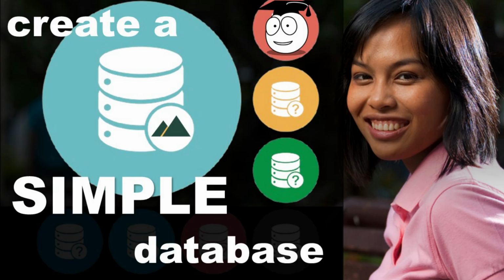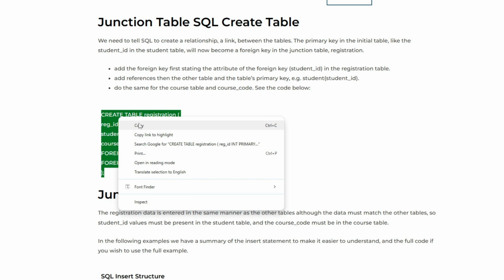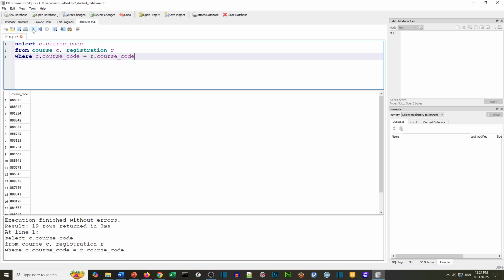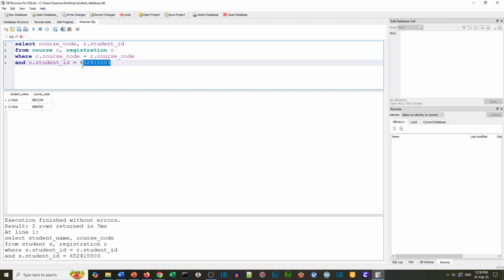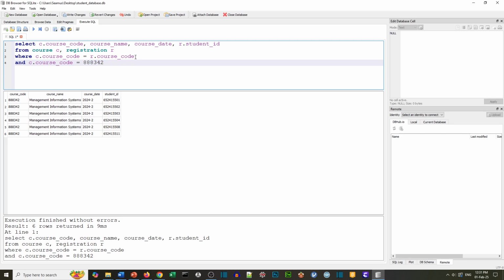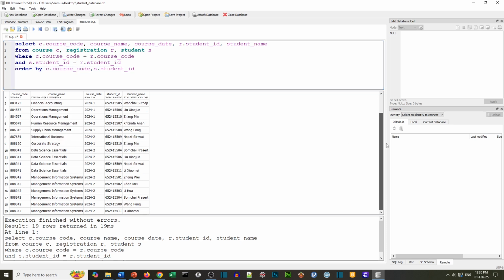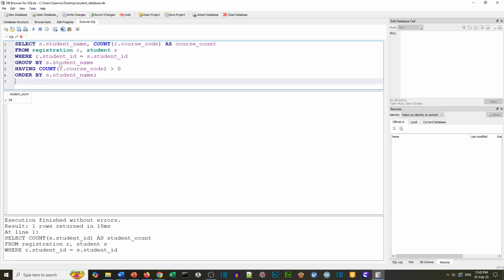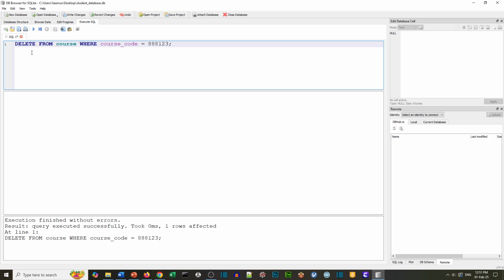Develop a Simple Database in SQLite Using SQL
Develop a simple database relating two tables, student and courses, with a junction table called registration. Using only SQL statements in SQLite. for all details.

0:38 instructions, data & code website
1:23 registration junction table
1:40 create table in SQL
2:07 SQL insert data
2:51 SQL where multiple tables
3:01 SQL distinct
3:52 SQL where and and
6:34 SQL join three tables
8:07 SQL order by
9:40 SQL aggregate count
9:57 SQL group by having
11:15 SQL update
11:46 SQL delete